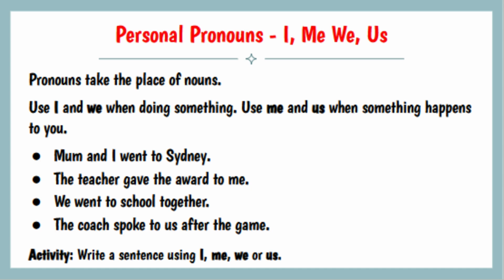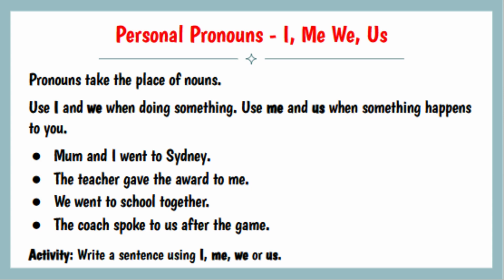Personal Pronouns Explained | I, Me, We, Us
Personal pronouns take the place of nouns and help make sentences clearer and less repetitive.

In this lesson, you will learn how to use I, me, we and us correctly in sentences.

Perfect for classroom teaching, revision, and independent practice.

🌍 Learn English with simple, clear lessons. Perfect for students, teachers, and ESL learners around the world.

Personal Pronouns (I, Me, We, Us)
Pronombres personales (yo, me, nosotros, nos)
Pronomes pessoais (eu, me, nós, nos)
الضمائر الشخصية (أنا، لي، نحن، لنا)
व्यक्तिवाचक सर्वनाम (मैं, मुझे, हम, हमें)
Kata ganti orang (saya, saya, kami, kami)